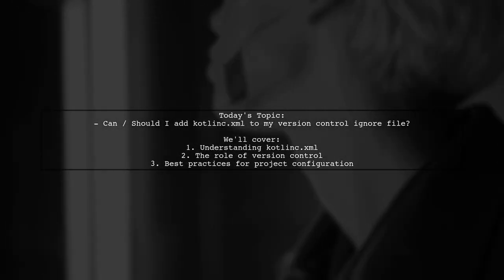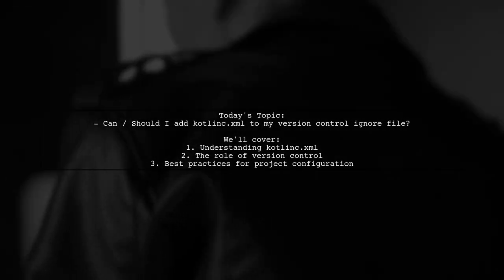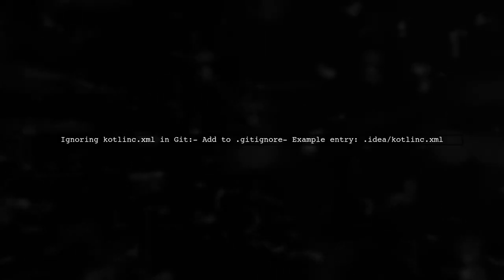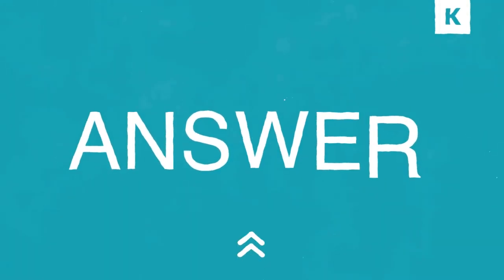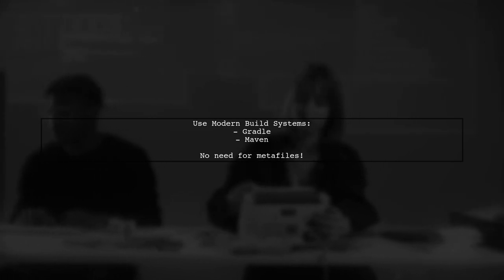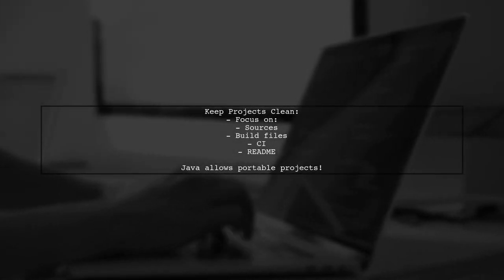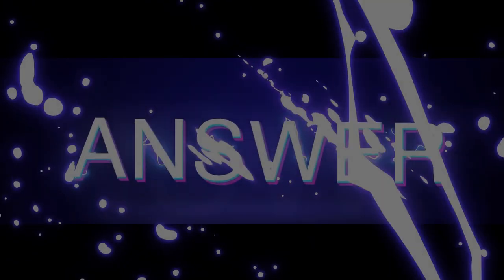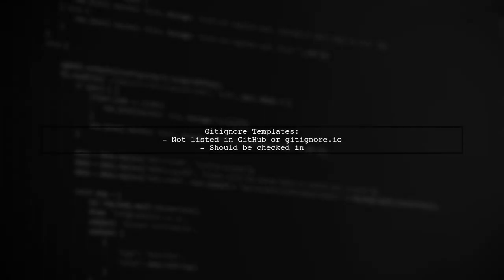Should You Add kotlinc.xml to Your Version Control Ignore File? Pros & Cons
In this video, we dive into the debate surrounding the inclusion of `kotlinc.xml` in your version control ignore file. As Kotlin developers, understanding the implications of this file on your project's build process and collaboration is crucial. We'll explore the pros and cons of ignoring `kotlinc.xml`, helping you make an informed decision that aligns with your team's workflow and project needs. Join us as we break down the key considerations and best practices!

Today's Topic: Should You Add kotlinc.xml to Your Version Control Ignore File? Pros & Cons

Related to